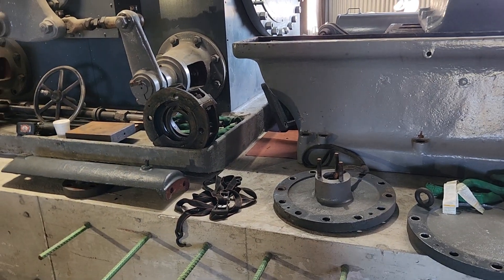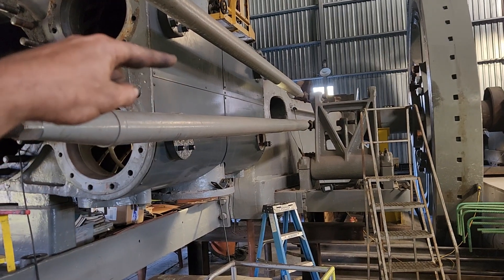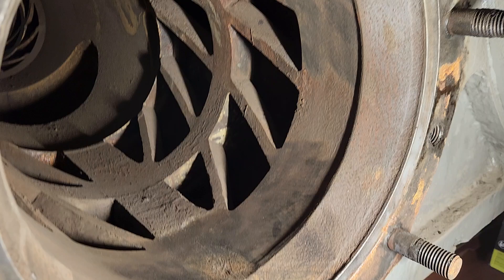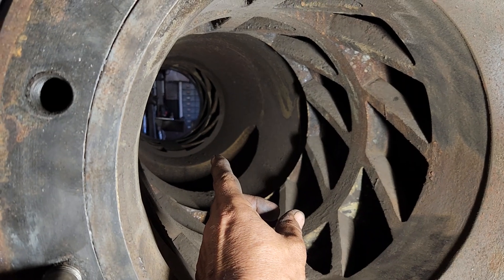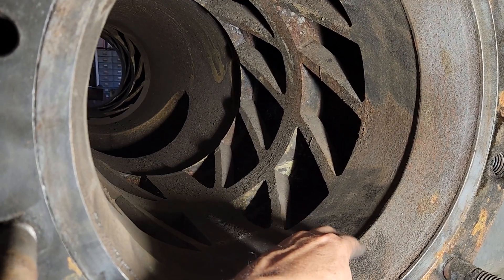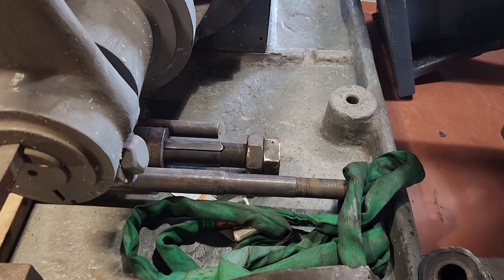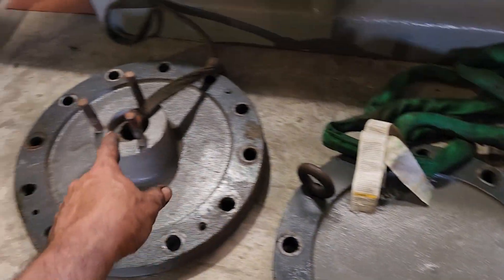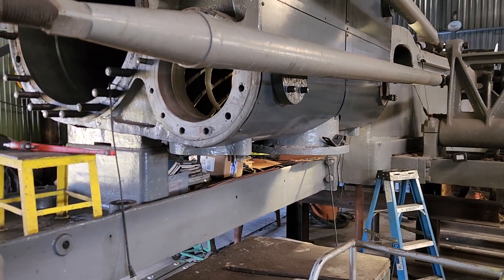Tod Engine Restoration: Exhaust Valve Issues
Restoration of the William Tod Co. 34" x 68" x 60" Cross Compound Stationary Steam Engine at the Youngstown Steel Heritage Museum in Youngstown, OH.